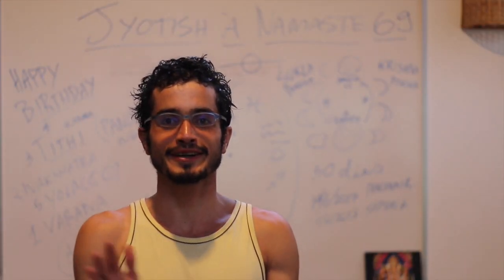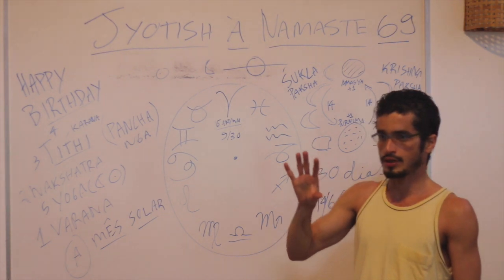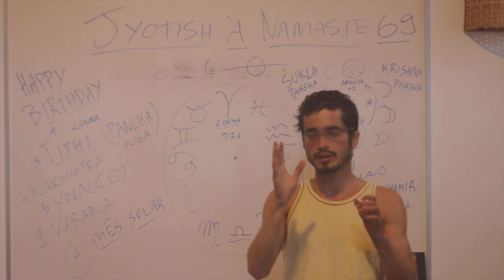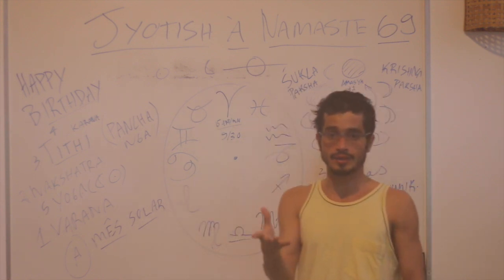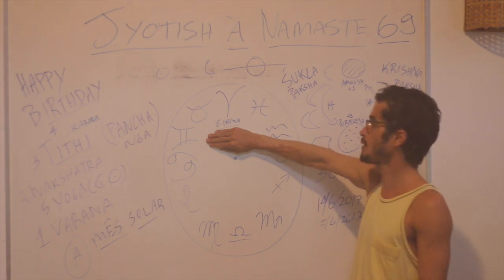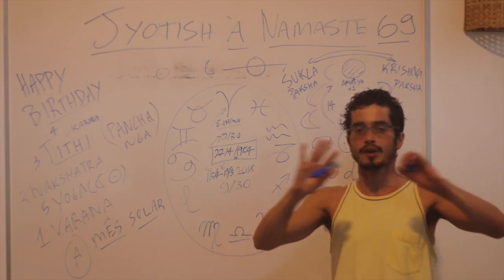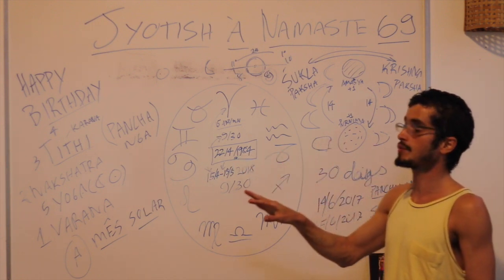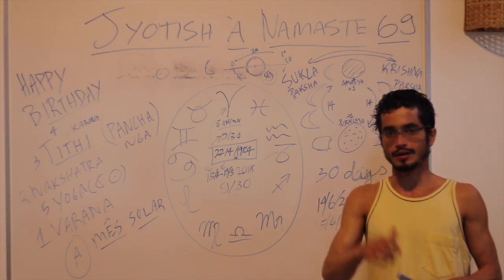Happy birthday!? Discover how to know your date for each year (Jyotish by Namaste)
Jyotish by Namaste is presented by Tiago Namaste, online vedic counselor in Ayurveda, Yoga & Jyotish!